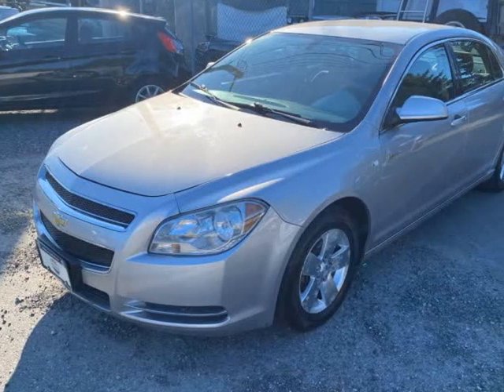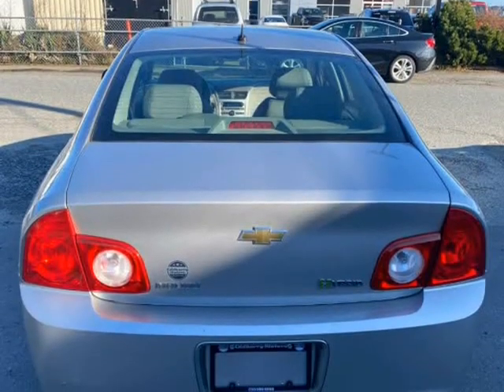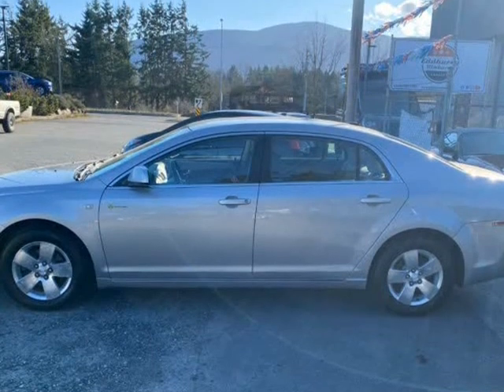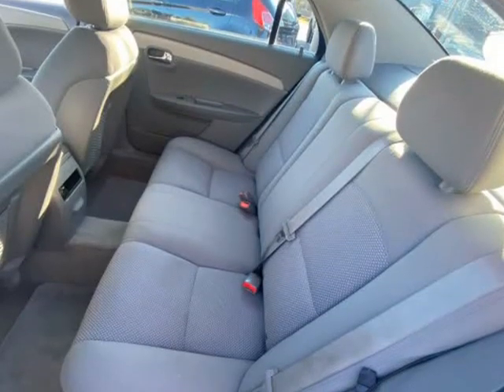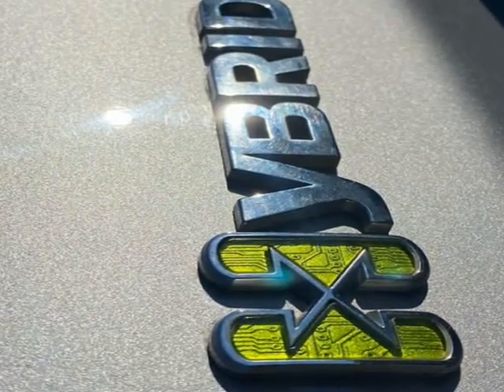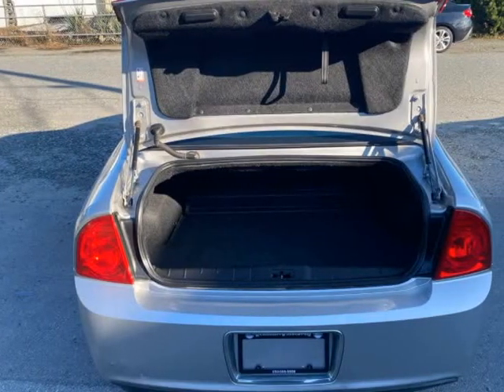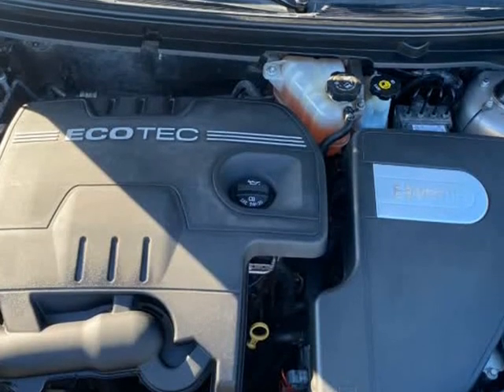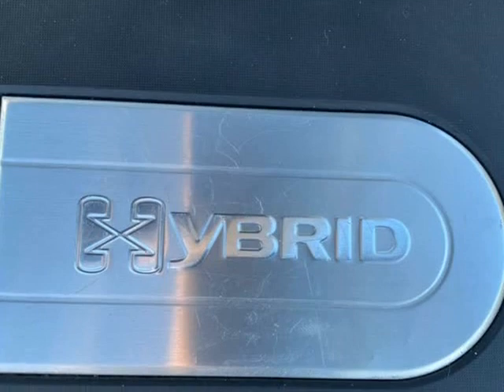2008 Chevrolet Malibu Hybrid - Gas Saver (Nanaimo, British Columbia)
Eddbarry Motors
2789 106th Street
Nanaimo